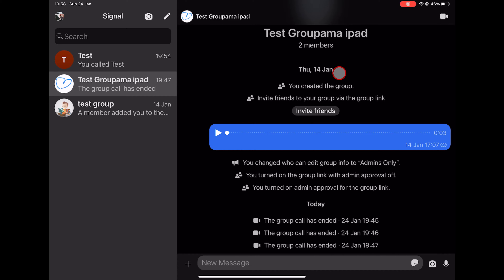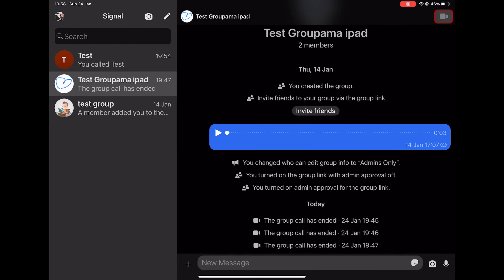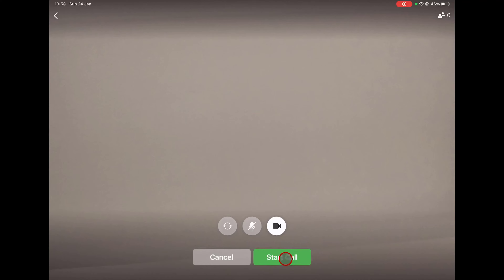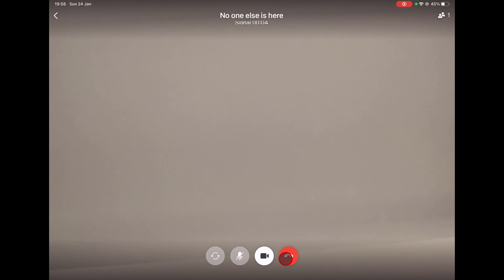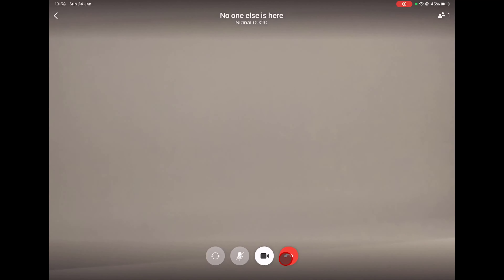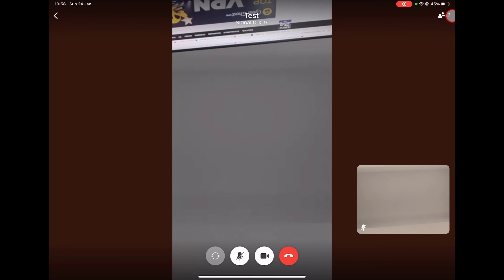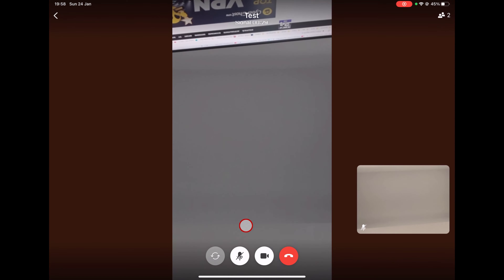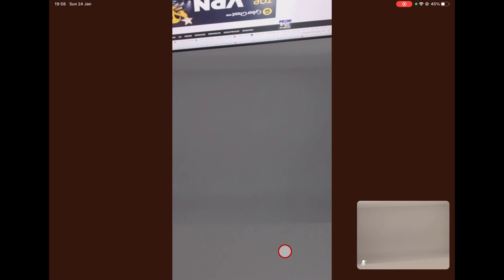How to Start a Video Group Call on Signal for iPad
In this video, I'll show you how to start a video group call on Signal for iPad. Signal is a great app for communicating with friends and family, and this video will help you start group calls quickly and easily!

Signal is a free app that works on both iPhone and iPad. With Signal, you can make group calls, share photos and videos, and more. This video will help you get started with Signal and use it to connect with your friends and family!

Learn more about How to Start a Video Group Call on Signal for iPad.